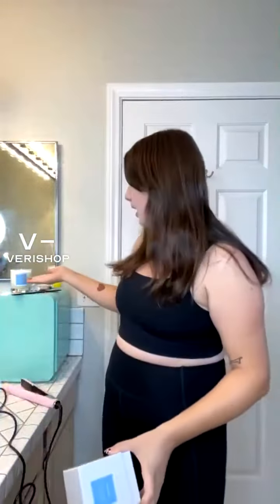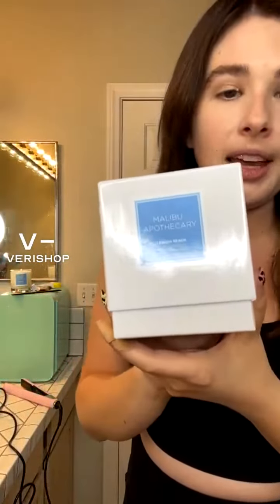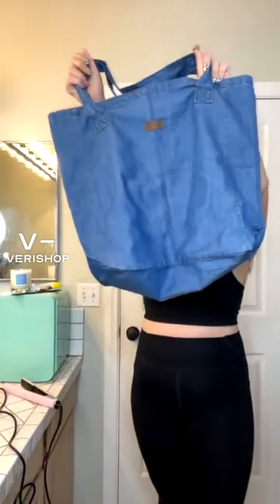Sigma Beauty Tint + Tame Brow Gel Review